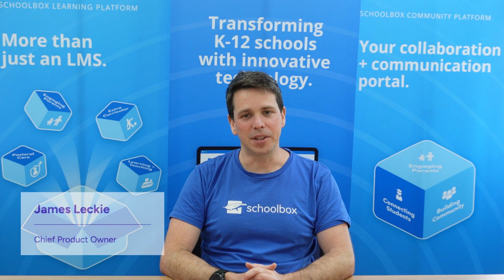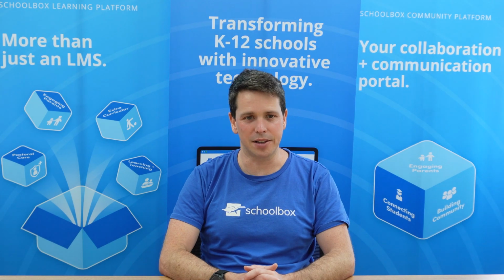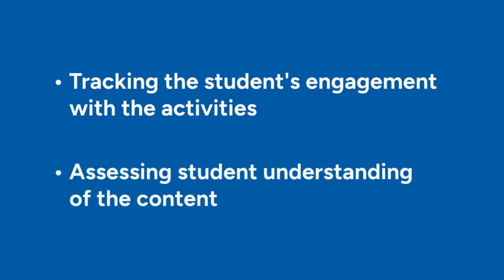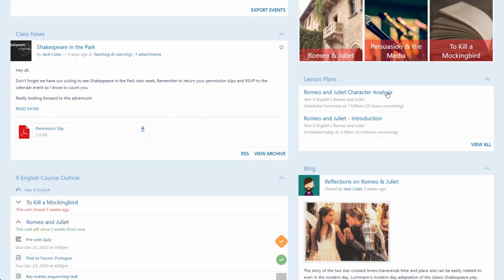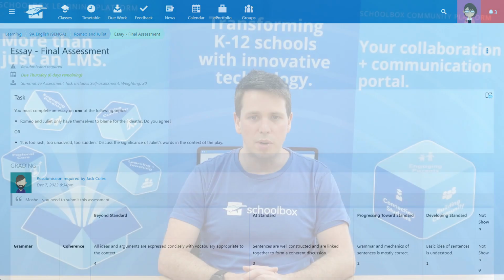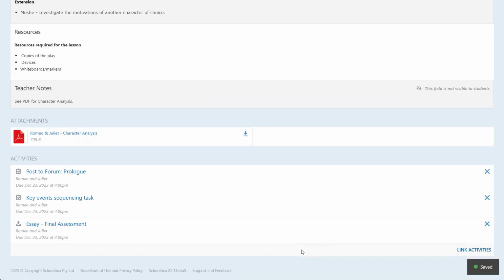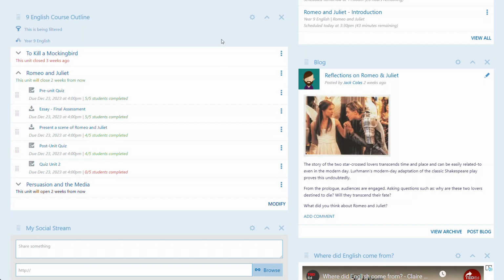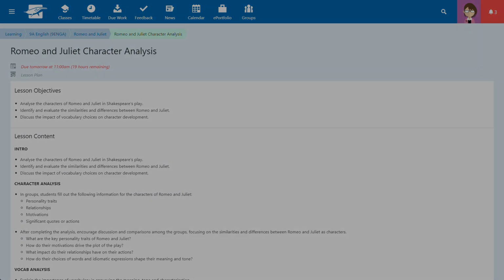Schoolbox v23.1: Lesson Plan Activities Walkthrough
Presented by Schoolbox Chief Product Owner James Leckie, this video includes an overview of the updates to lesson plans, including the addition of a lesson plan component and the ability to link activities to a lesson plan.